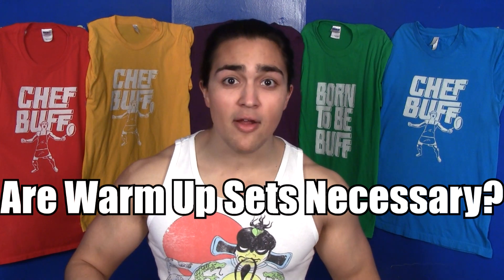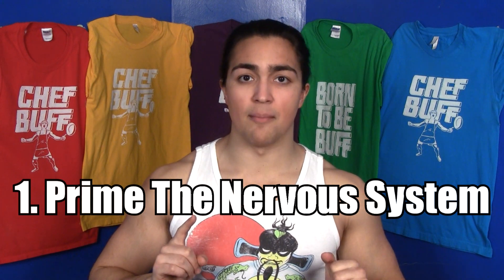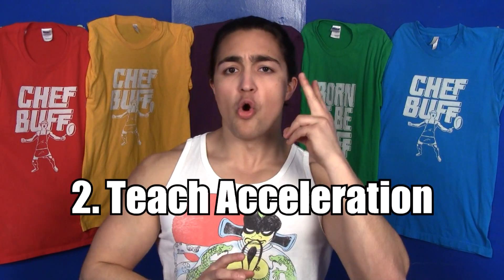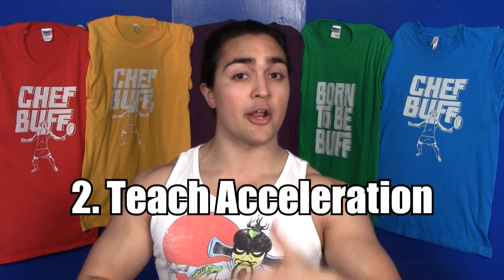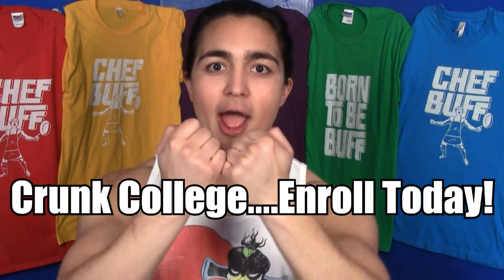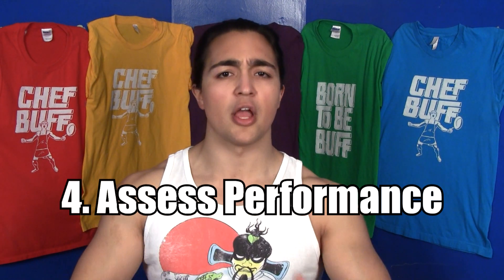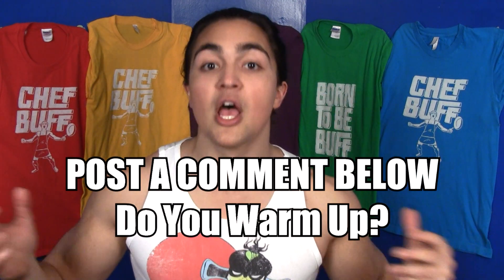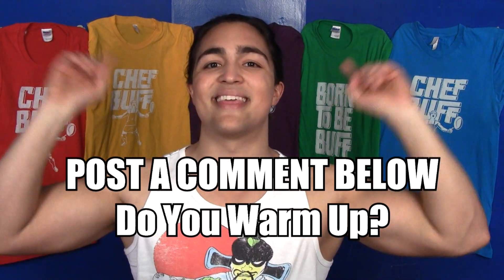Are Warm Up Sets Necessary For Size or Strength?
YES. YES THEY ARE. Here is WHY:

Prime the Nervous System
You have to wake up the body when you work out. You just went from sitting at a computer or sleeping or playing World of Warcraft and you want to deadlift 500 pounds? You have to wake up that nervous system and get it to fire properly. Warm up sets do exactly that

Teach Acceleration
Remember, force= mass x acceleration, so if you want to go lift heavy you have to learn how to lift fast. Light warm up sets allow you to practice acceleration properly.

Warm Up the Joints and Body
 Your tendons and ligaments need to be adequately warm before you can train effectively. By increasing blood volume to a localized area, it'll be much stronger and far less likely to be injured.

Assess Performance
Every workout is unique. You have to get a feel for how strong you feel for that work out. Warm up set performance is a great indicator of how strong you will be that day so you can plan accordingly!

Groove In Proper Movement Patterns
If you do in total about 20 warm up reps, that's 20 additional reps you get to focus exclusively on the lift. It'll groove in those proper movement patterns.

Topics covered: "warm up" workout "bodybuilding routine" strength conditioning exercise sets "chef buff"  Training exercise gyms advice howto muscles build gain gym workout athletes "workout routine" routine exercises chest injury "bench press" "chef buff" fitness bodybuilding funny "home exercise" weights "before after" transformation "six pack" "physical athlete exercise" sexy Youtube Fitness video videos epic "before and after" "personal trainer"